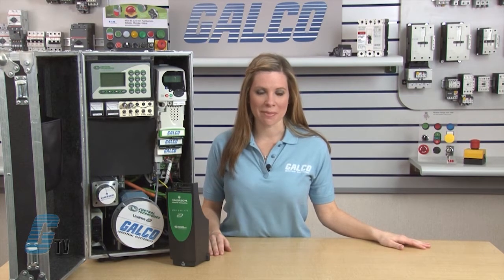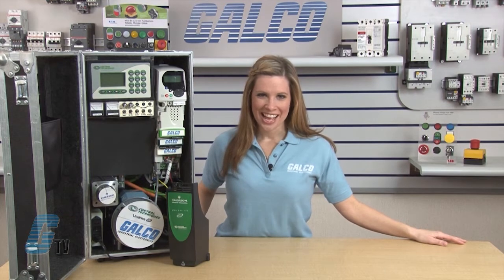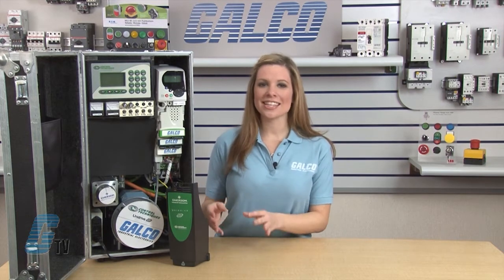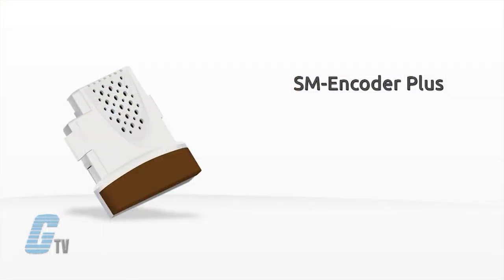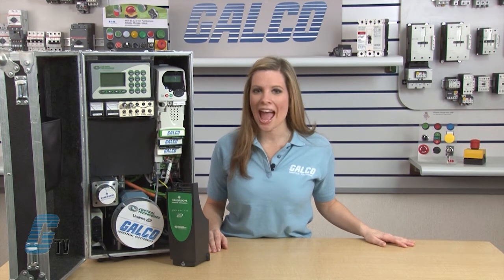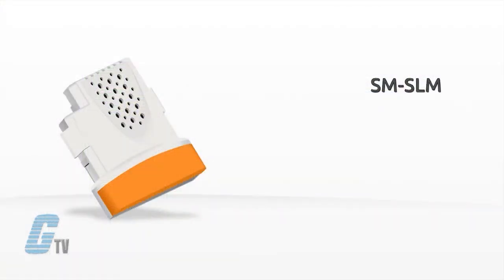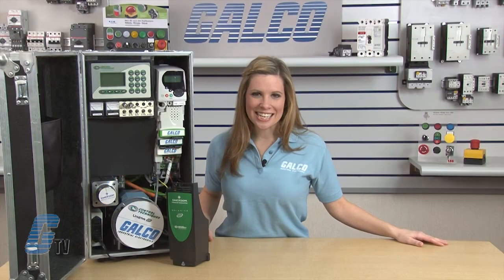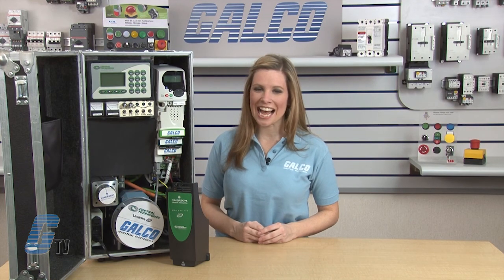Emerson Control Techniques SM Feedback Option Modules | Galco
Emerson Control Techniques SM Feedback Option Modules presented by Katie Rydzewski for Galco TV.

The SM Feedback option modules supplement the standard interfaces on Control Techniques' drives, enhancing their control and automation capabilities. The modules enable connection to multiple measurement sources simultaneously, utilizing a wide range of position and speed measurement device types.